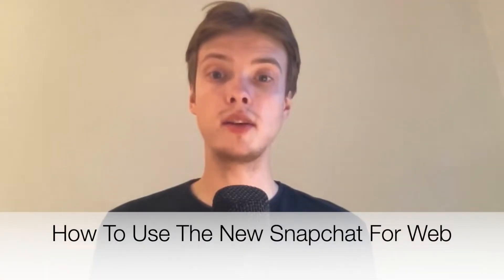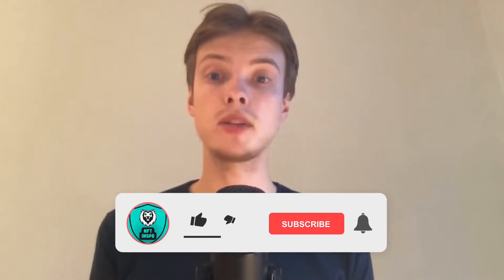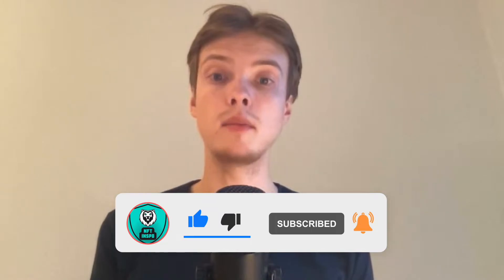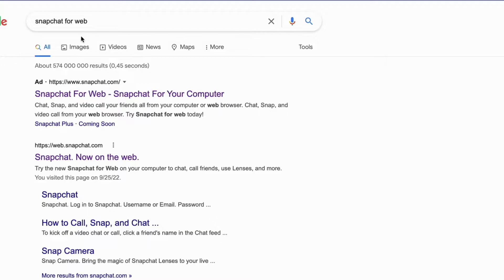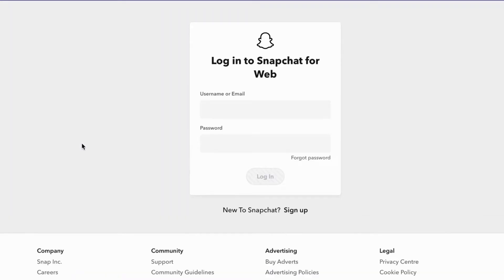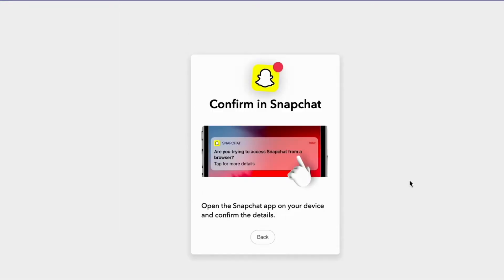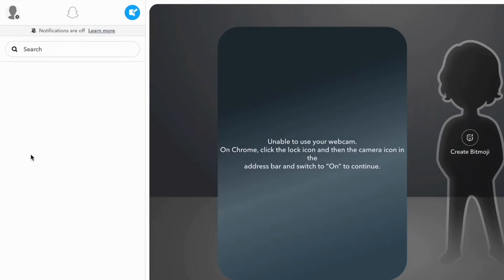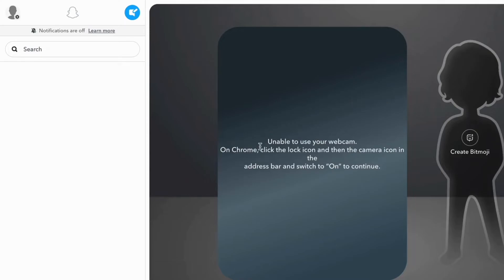How To Use The New Snapchat For Web (2025)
If you want to be able to use the new snapchat for web then this video will be perfect for you!